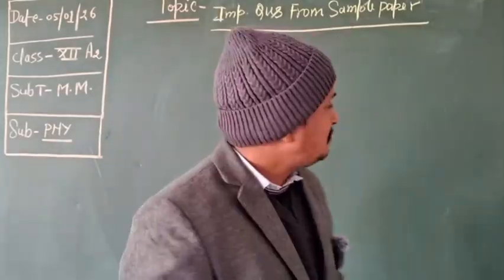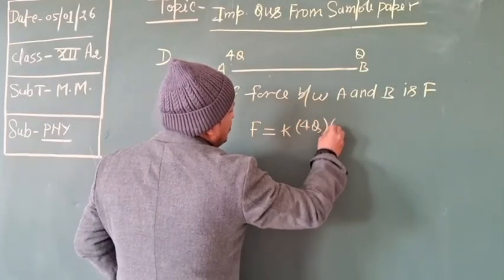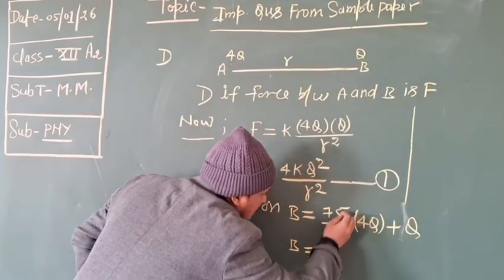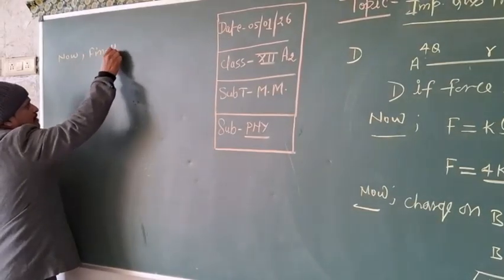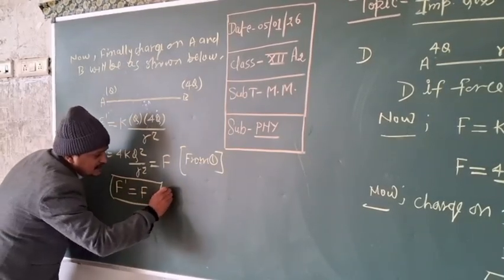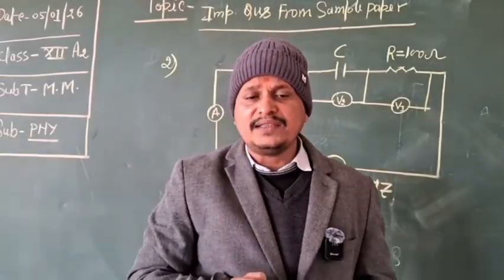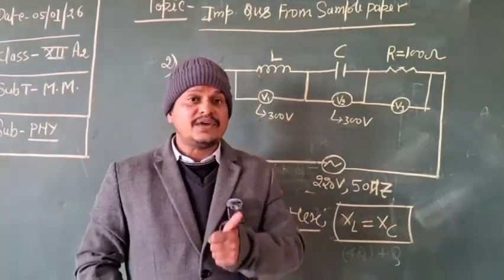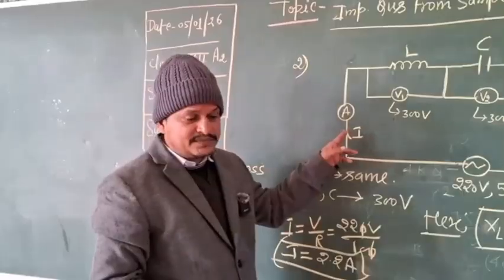PHYSICS Sample paper questions || Important questions for board exam Class XII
Sample paper questions || Important questions for board exam Class XII